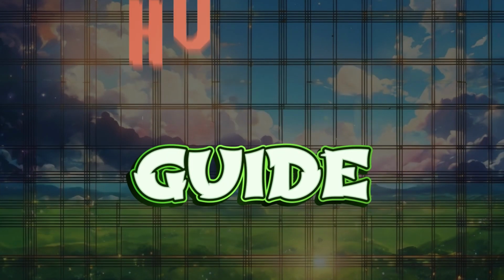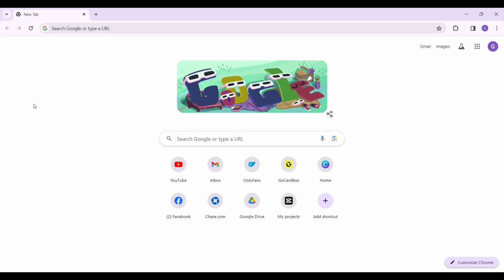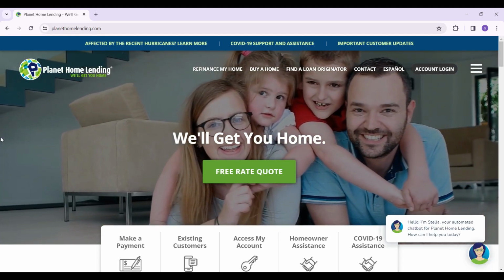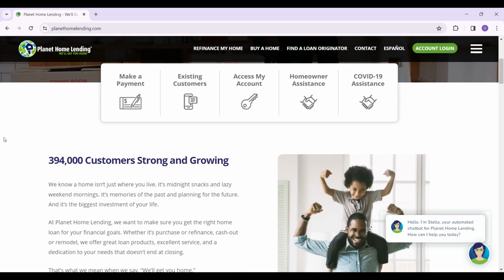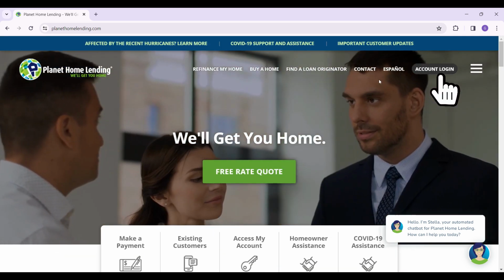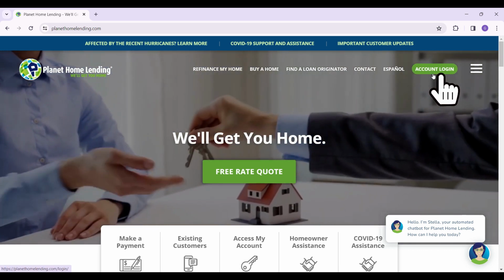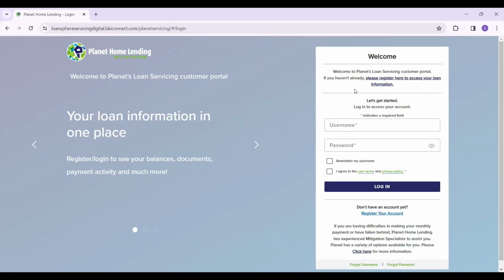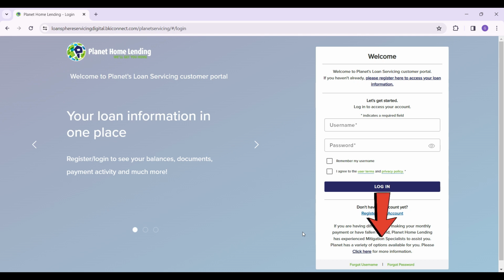Planet Home Lending Login | How to Sign in to Planet Home Lending Mortgage Account (2026)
Watch this tutorial to learn how to log in to your Planet Home Lending account. We'll walk you through the steps to access your mortgage information, make payments, and manage your account settings. Follow along to easily log in and manage your Planet Home Lending account.